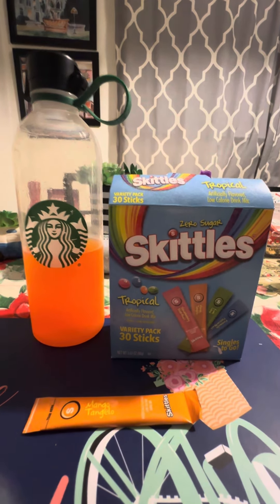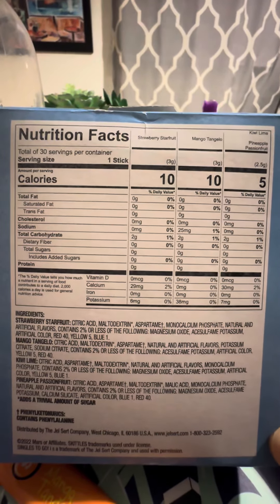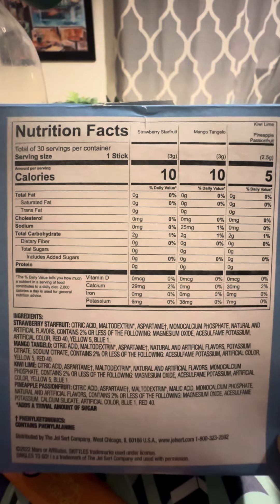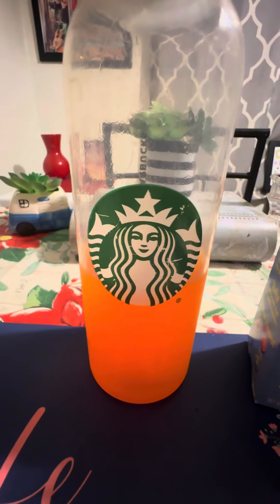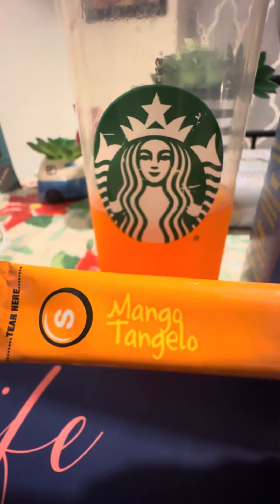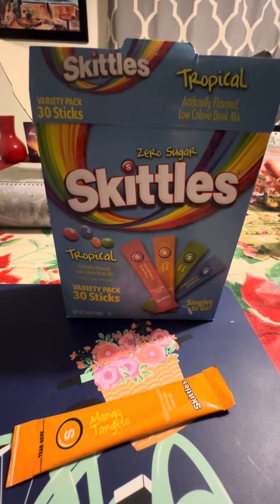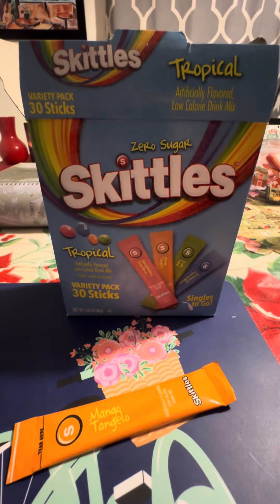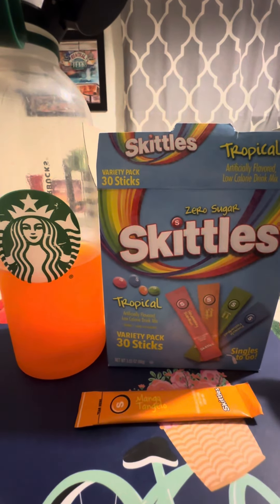Skittles tropical drink sticks review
Walmart $5